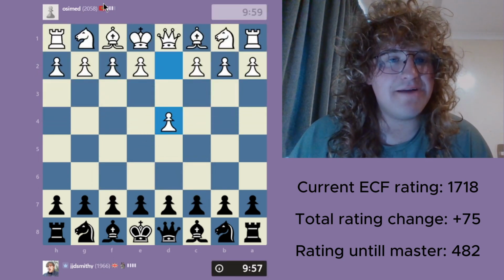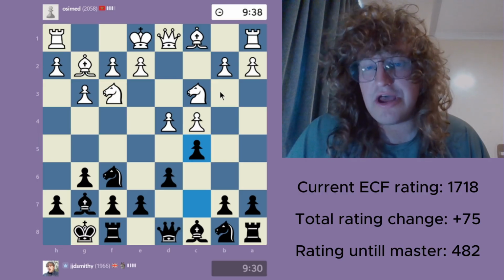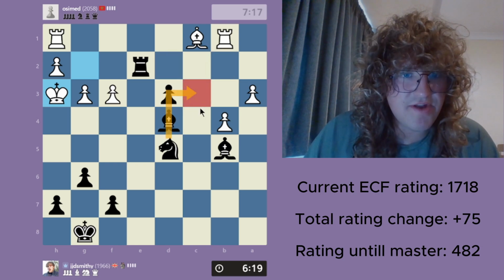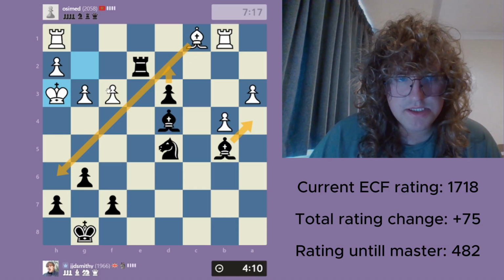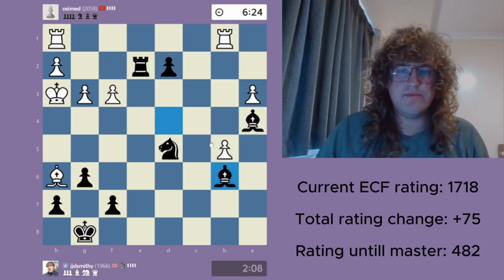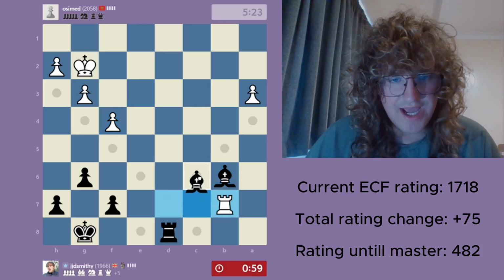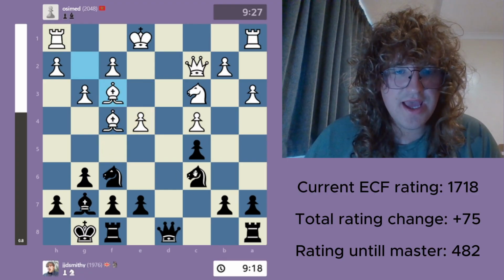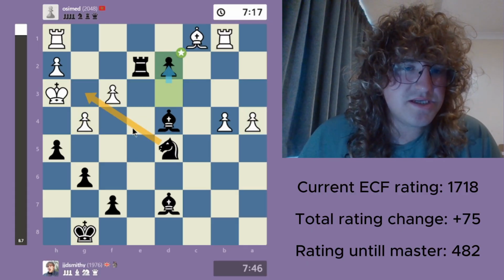Crushing the fianchetto! - Road to Master E.P. 195